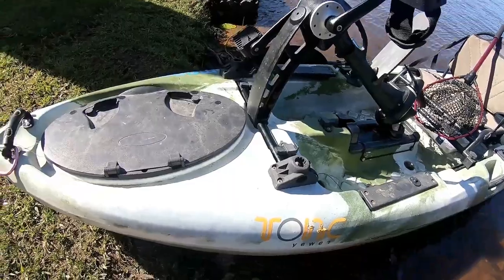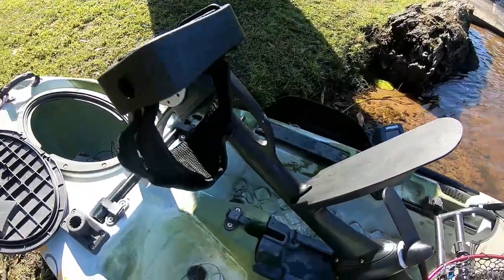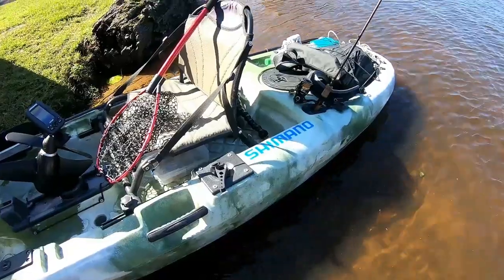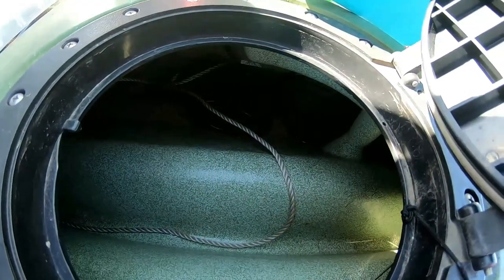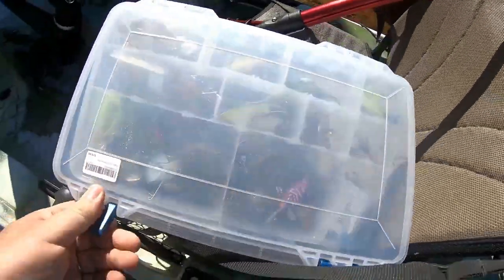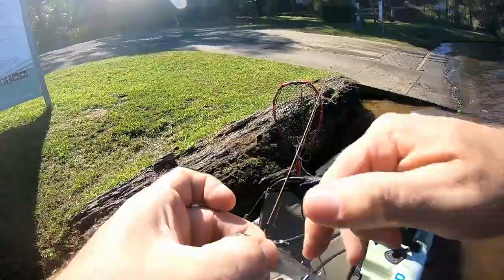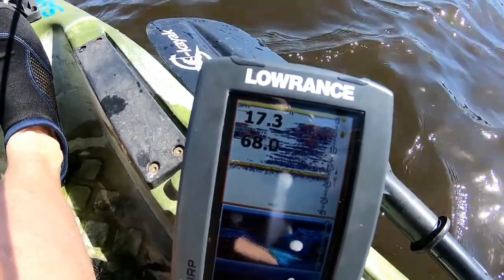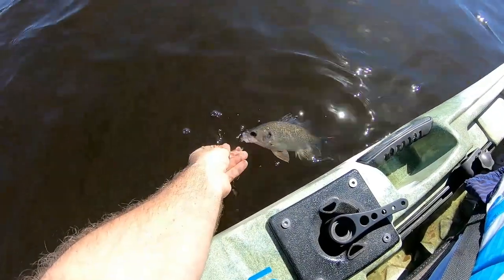Fishing Kayak Setup | Fishing & Cooking Paul Breheny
Fishing Kayak Setup | Fishing & Cooking

My Fishing Kayak set up: This clip Paul Breheny takes you through how he has set up his Fishing Kayak and gives you a truthful review on the C- Kayak pedalcraft pedalfish 10. Paul has owned this Kayak for 3 years Paul takes you through a few pros and cons of the Yak he gives you a few pointers on how he set it up and has many wonderful days fishing out of this extremely versatile kayak. These kayaks are wonderful for fishing lakes, dams and rivers. Its only given his opinion on what he has found over the last three years of using the Kayak. We hope you enjoy this video. If you need to get in touch with the maker of these Kayaks here is a link I found them very helpful I believe they have bigger Kayaks now available . Happy fishing
Here's a few links that might help you guys.

Scotty heads out with goods mate Gary Brown and Carl Dubois for a day spinning for Bream and Flathead on lures in Woolooware Bay part of the Georges River Botany Bay area just south from Sydney.
Bream & Flathead lure fishing in Woolooware bay can be rewarding and testing at the same time as big Bream take cover in the old Oyster racks and Mangroves, this explosive fishing at times and a tight drag is needed to turn these fish.
The guys use a mix of hard body lures and soft plastics while fishing these areas.
Bream & Flathead lure Fishing is great fun for all anglers, sit back and enjoy.